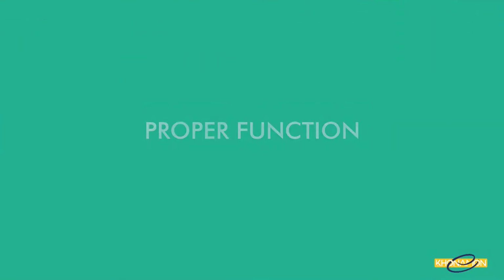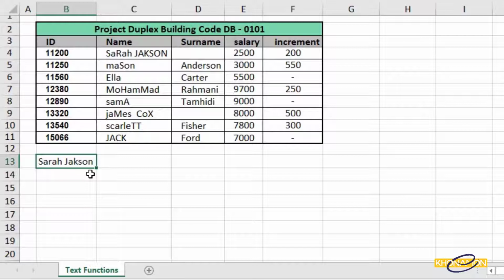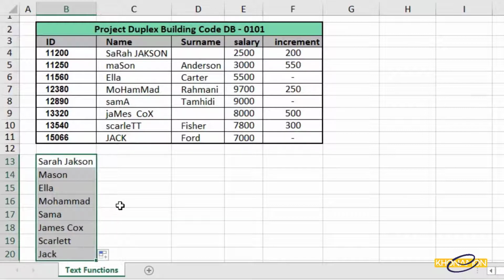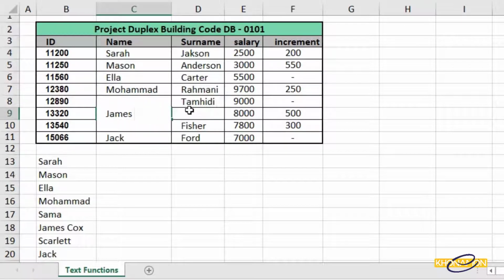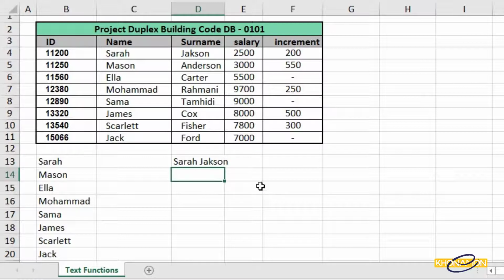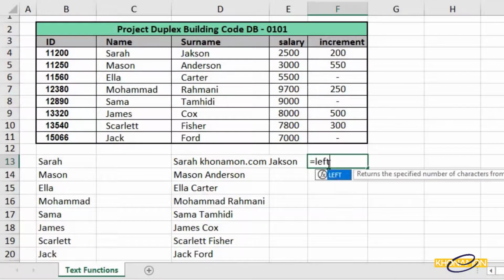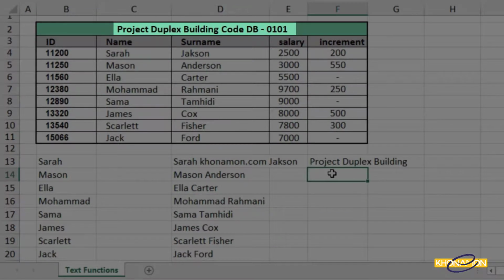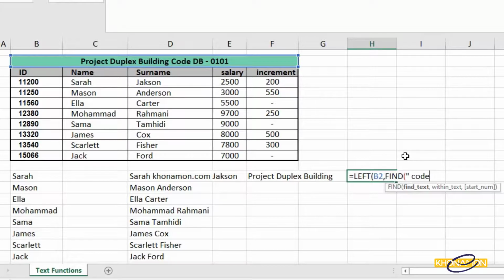Excel All you need: 4. Text Functions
In this course, you will learn what is Excel, how to use functions of excel efficiently, work with tables, power queries, pivot tables, and power pivots, and finally create a PM Dashboard from cost and manhour Power Pivots.

Time Stamps:
Proper Function: (00:54)
Trim Function: (02:05)
Copy-Paste the Formula: (02:40)
Concatenate: (03:18)
Quotation Mark: (04:54)
Left Function: (04:53)
Find Function: (06:21)